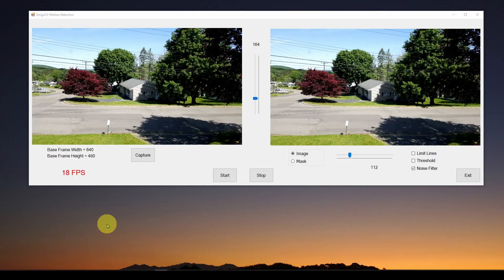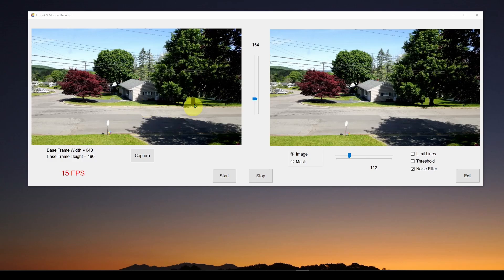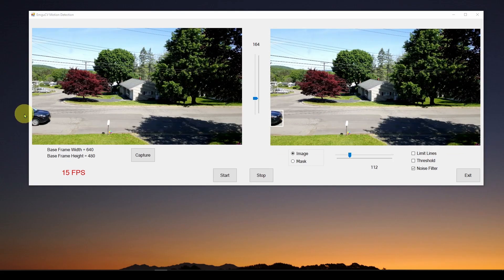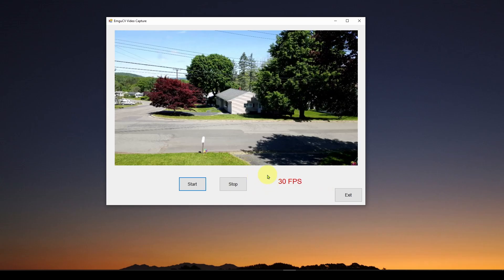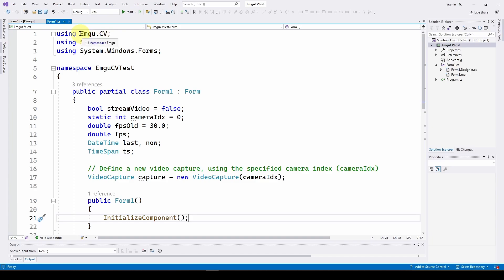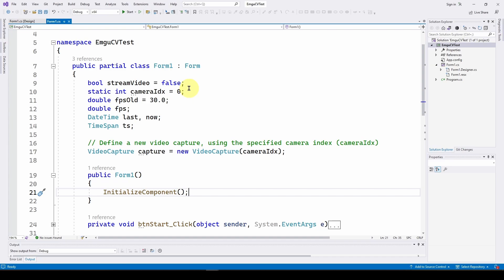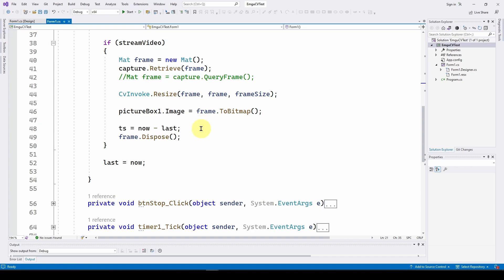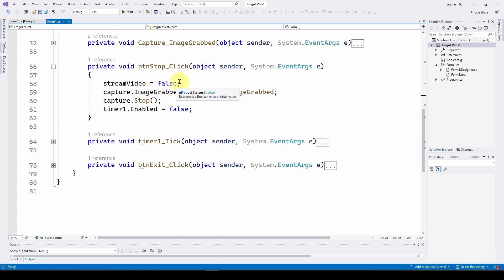C# Video Capture Smartphone over WiFi using EmguCV Part 2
A simple tutorial showing how to capture streaming video from a smartphone or webcam over WiFi in a C# application using EmguCV